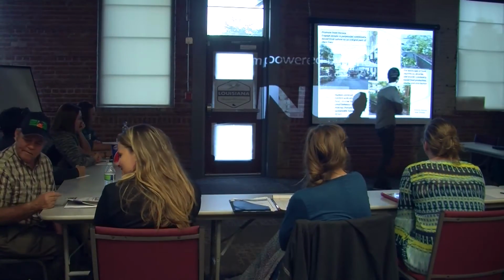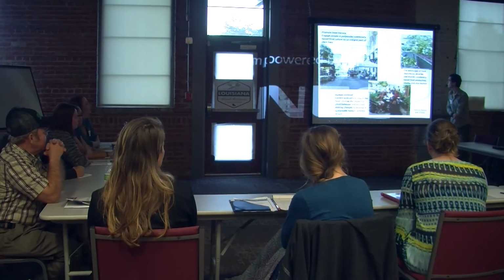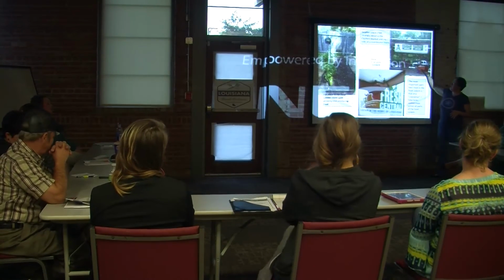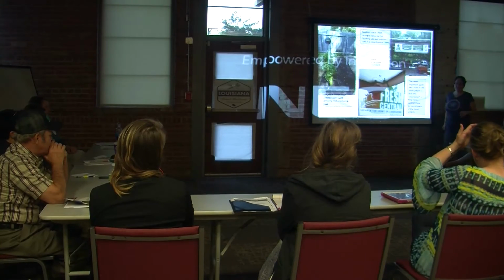Food Fellows Workshop, October 29, 2015, part 2